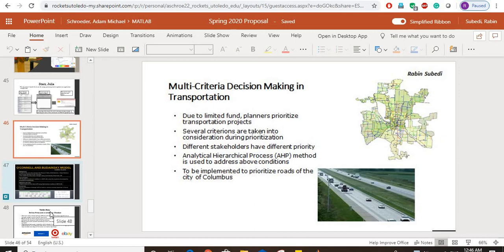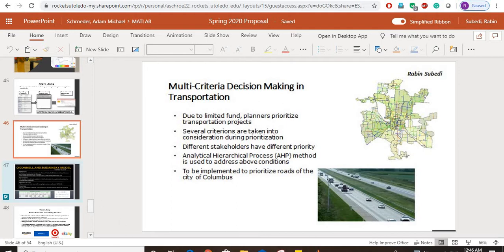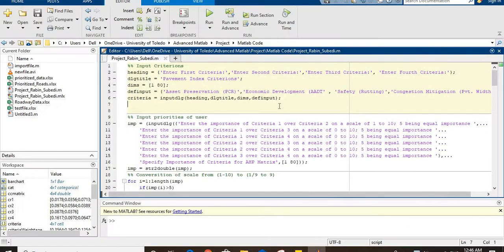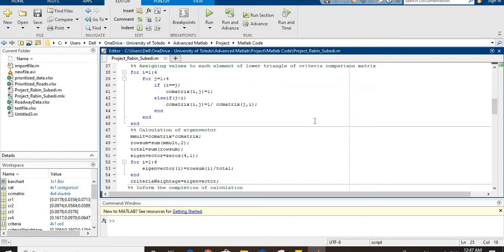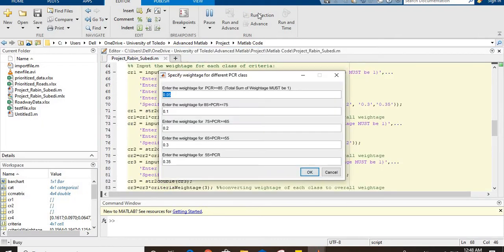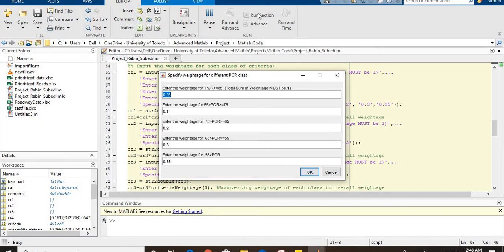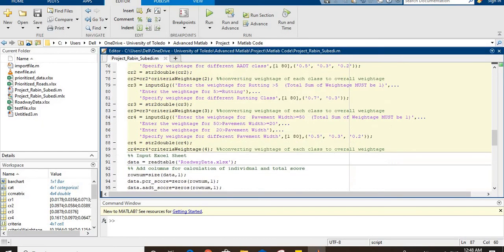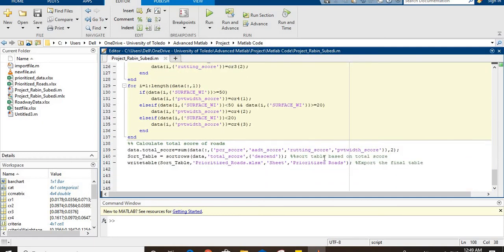Prioritization of Roads using AHP in Matlab (Part 1 of 3)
This video is created as a part of ongoing Matlab project on AHP method.